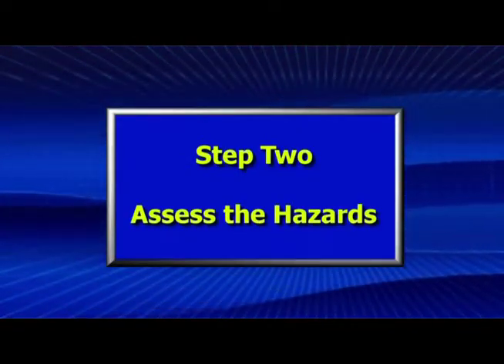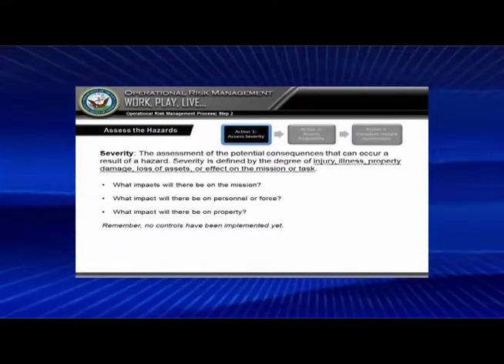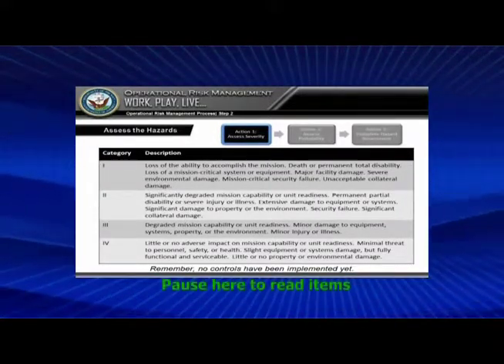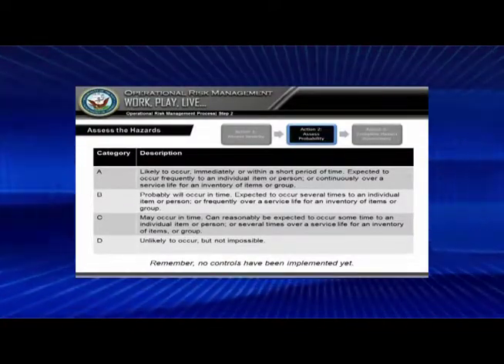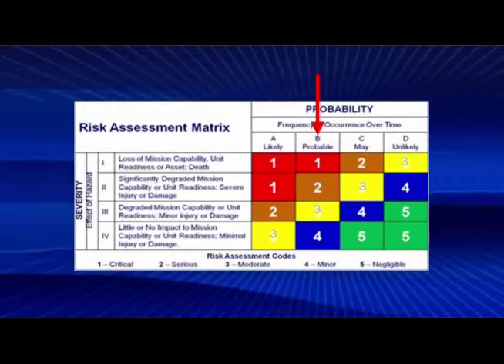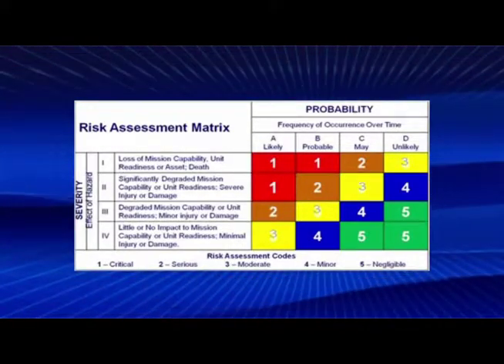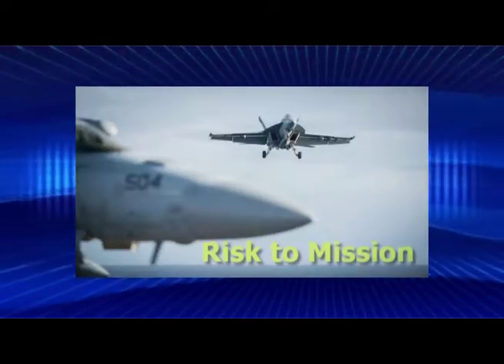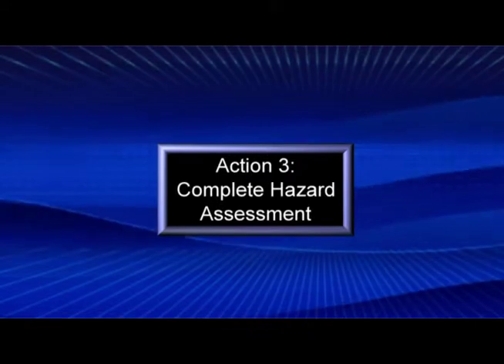Navy ORM Step 2: Assess the Hazards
This is the second video in the series that the NAVSAFENVTRACEN and ORM Team at the Naval Safety Center have been developing for an online ORM course.  These basic videos will help anyone understand the risk-management approach that the Navy and Marine Corps use. Visit the Naval Safety Center's site on YouTube to see first step and the rest of the series.